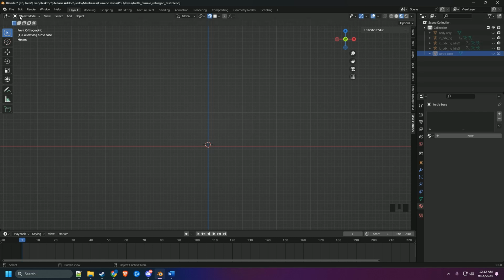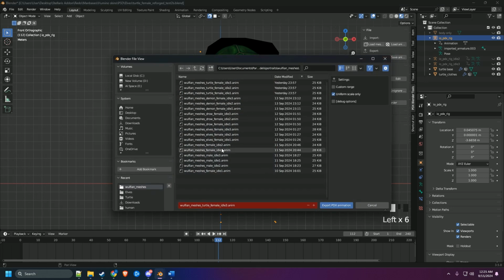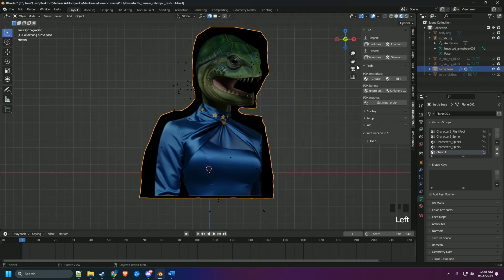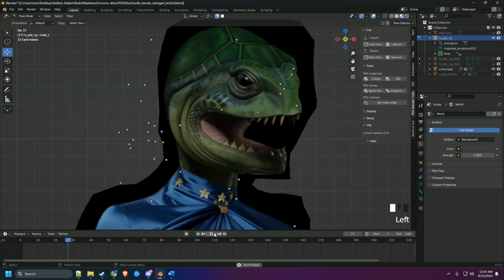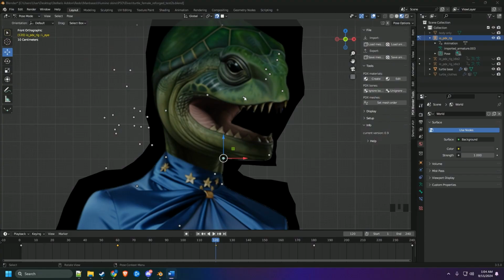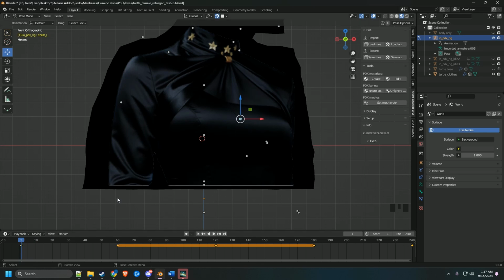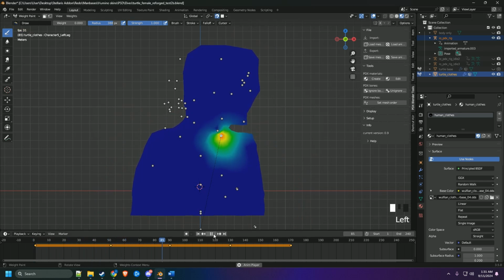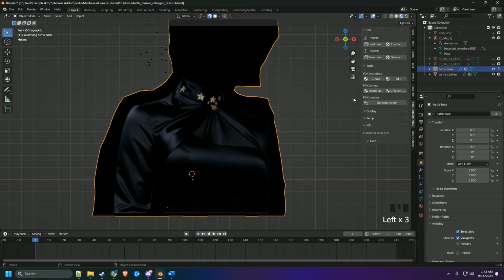2024 Stellaris create your mesh and animations Part 2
This video goes through the length process of animation for stellaris.